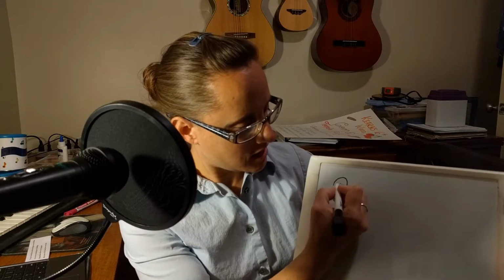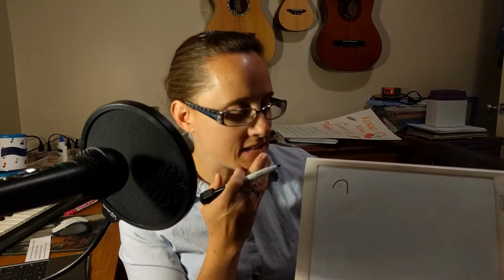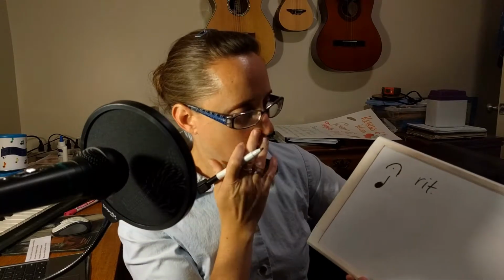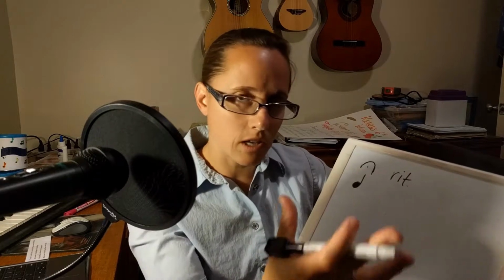Other Music Symbols and Terms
Understand the various symbols and terms in music notation so you can better play music the way the composer intended.